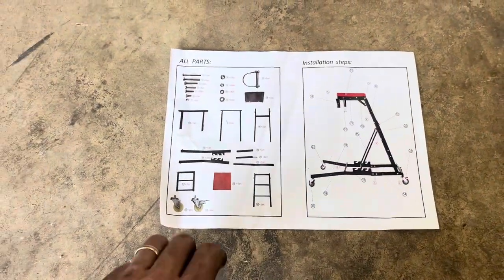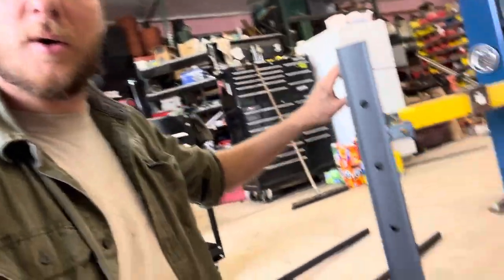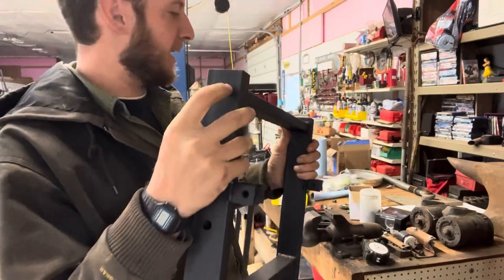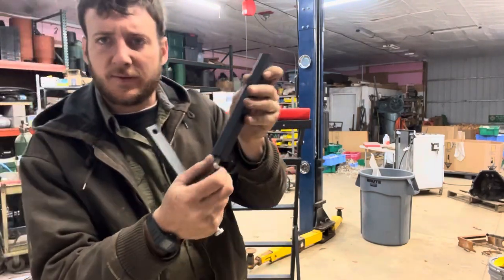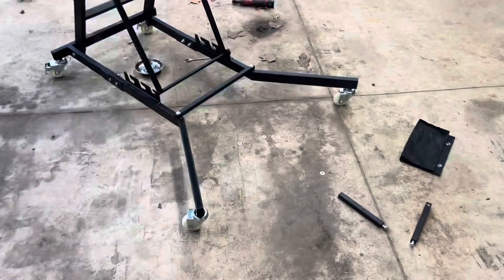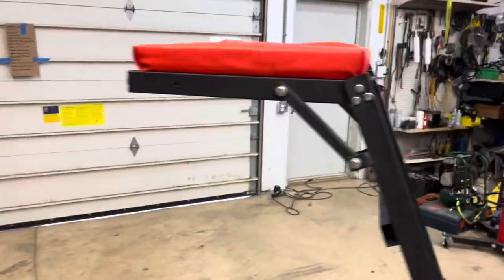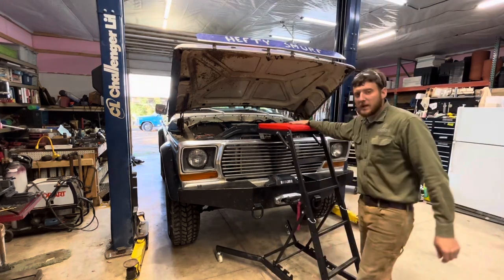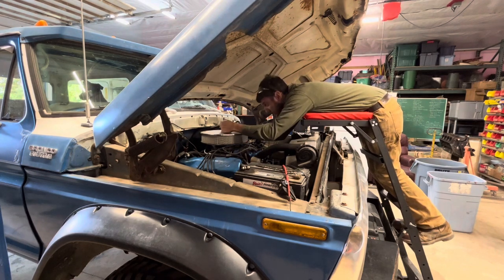Vevor topside creeper: Cheapest on eBay and Amazon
eBay vevor topside creeper. Came needing modifications to work properly.

Watch: • • Unknown Brain - S...

Off-road off road bronco ford 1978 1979 carburetor tuning timing 351m 400 bf sbc 351w 302 dentside dent side bump side bumpside truck suv Dana44
Dana 44 60 Dana60 overlanding over-landing over landing dirt road rock crawling rock-crawling rock crawler Yukon rms Ron's machine service locker lockers lunchbox locker lockout 37" 35" humvee tires lift 4" 6" Motocraft 2150 Holley edelbrock 4160
4100 summit 600cfm 650cm 700cfm intake exhaust cam headers lifters blows turbo supercharger v8 pushrod motor recovery winch badlands broken fixed jets jetting timing pre detonation backfired backfire misfir Amazon review challenger lift 10k 10,000 9k 9,000 2 post lift free shipping